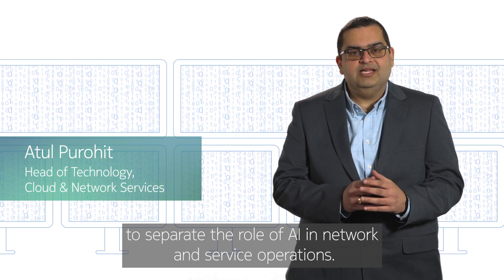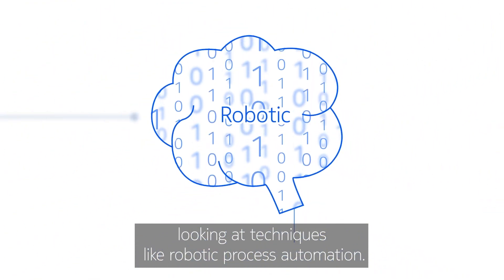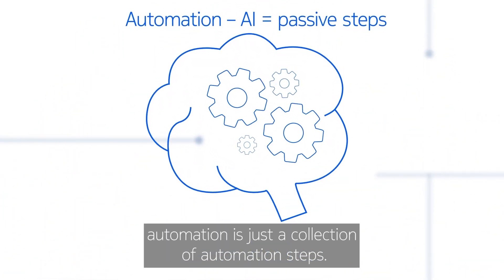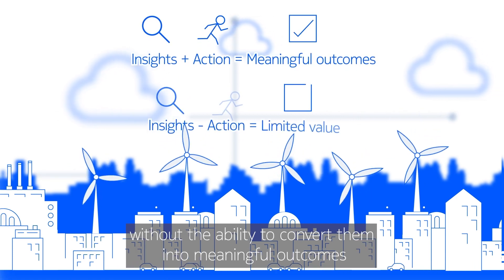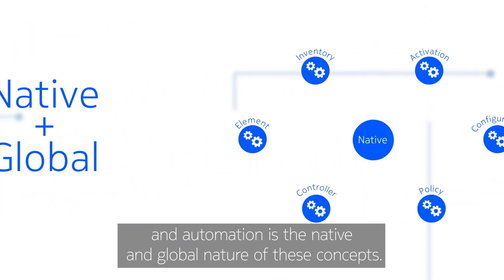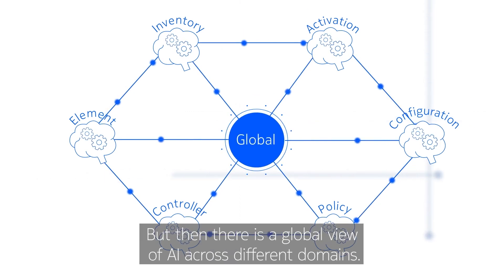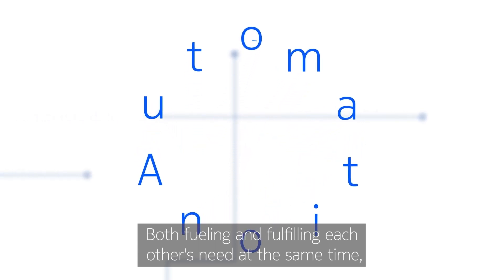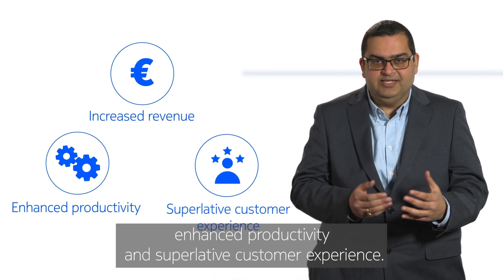What is the impact of AI on network and service automation?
If we look at AI and Automation on their own, they offer very little in terms of value, but combine them, and they fuel each other’s needs perfectly at the same time. Offering enhanced productivity and customer experience, AI and automation are the perfect partners.